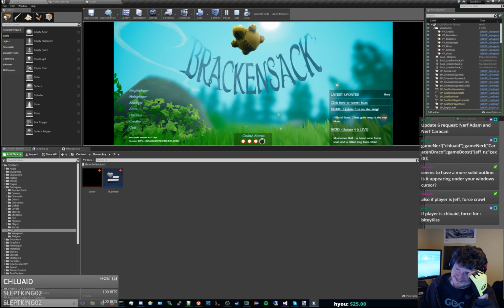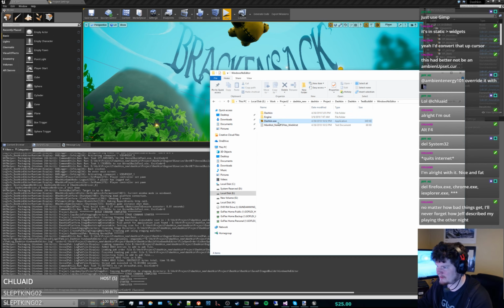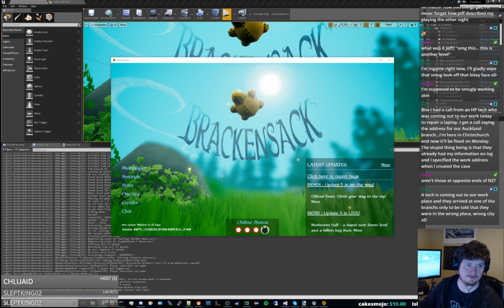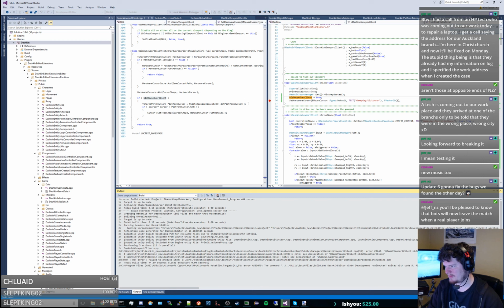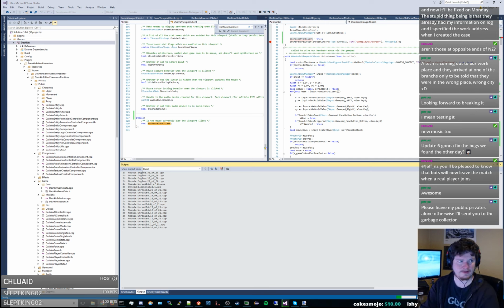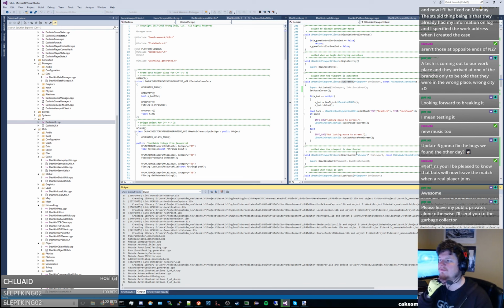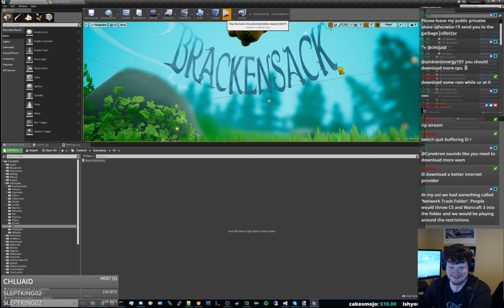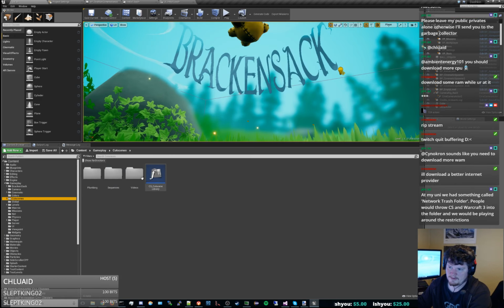ambientenergy101 devs Dashkin 889